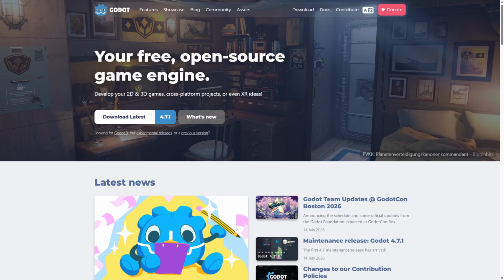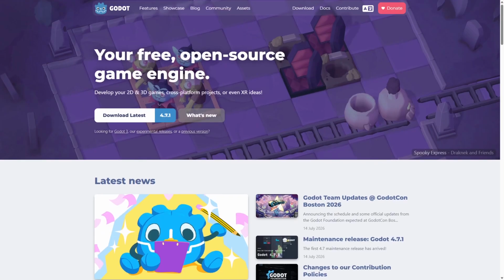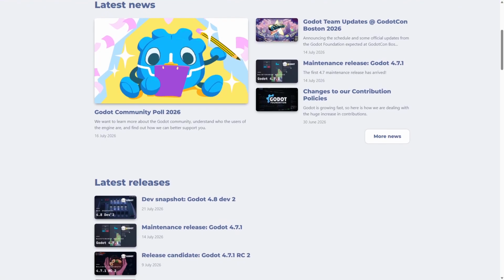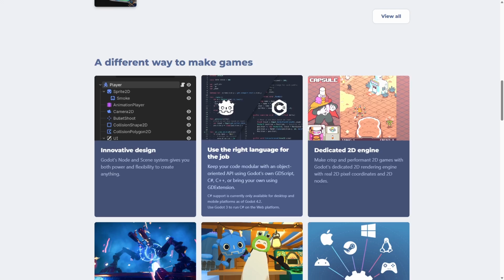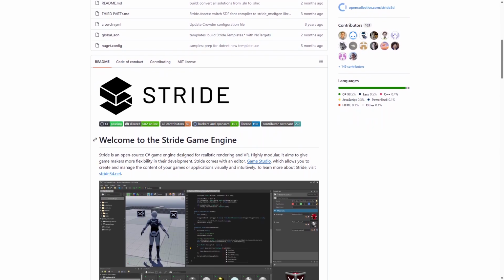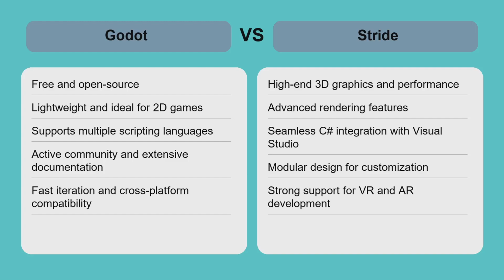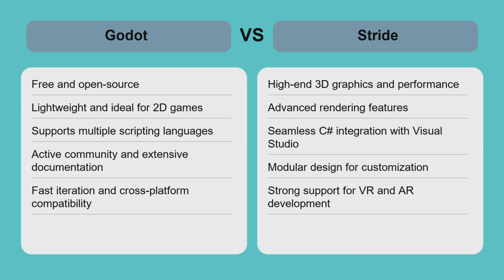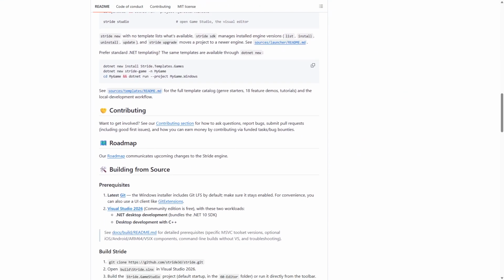Godot vs Stride Which Game Engine Is Better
This video teaches you the key differences between Godot and Stride game engines, helping you decide which one is better suited for your game development projects. We cover aspects such as ease of use, performance, community support, and available features. By comparing these two engines, you will gain a clearer understanding of their strengths and weaknesses. Whether you are a beginner or an experienced developer, this comparison will guide your choice for the right tool. The video also highlights practical examples and use cases to illustrate each engine’s capabilities.